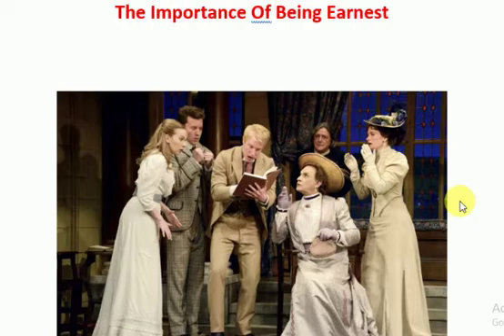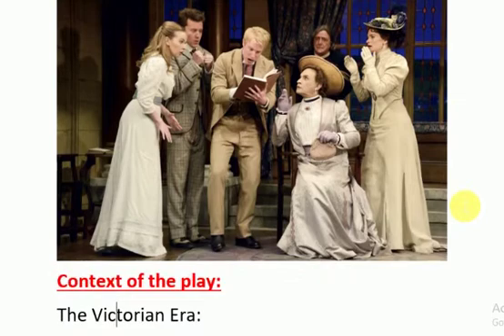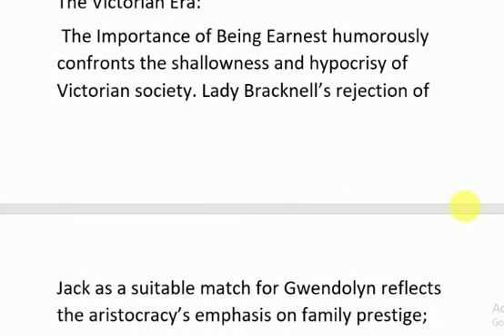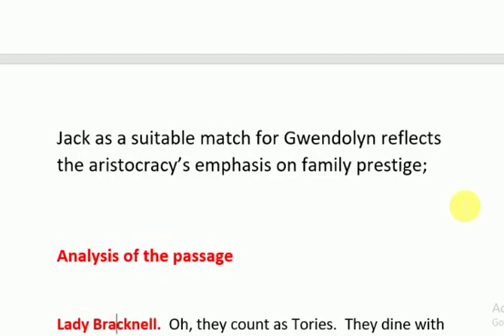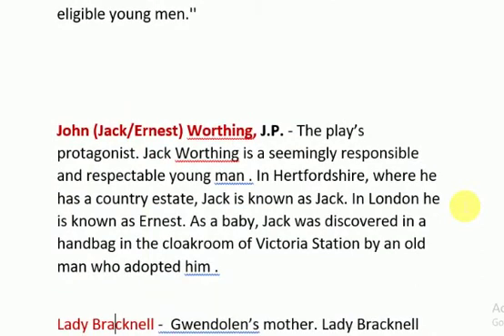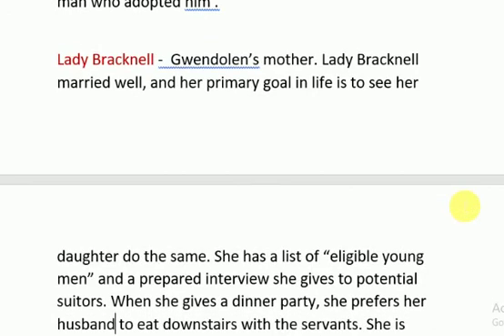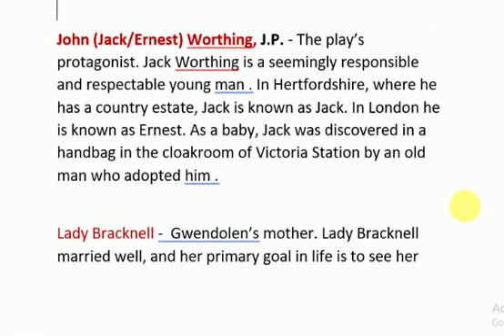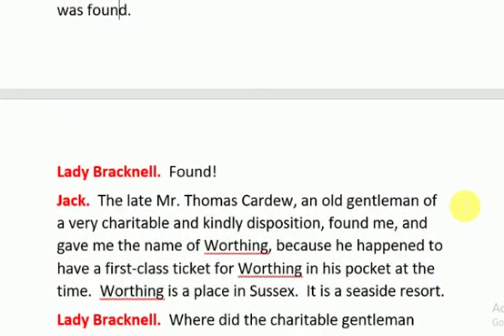English -Grade 10 -Literature drama The Importance Of Being Earnest-part 1 Miss :khouloud Abid-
English-Grade 10-Miss Khouloud Abid
Lesson: Literature-Drama (The Importance  Of Being Earnest)part 1